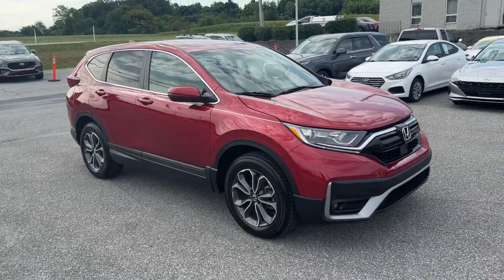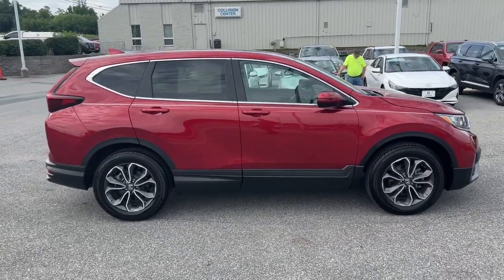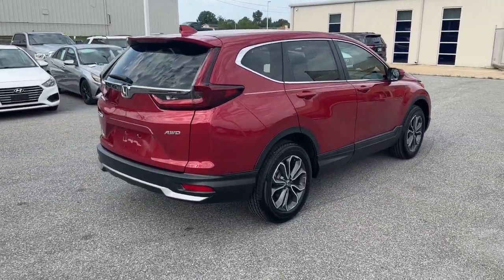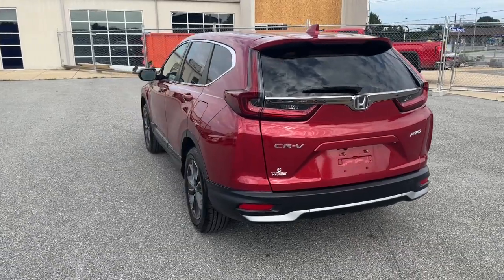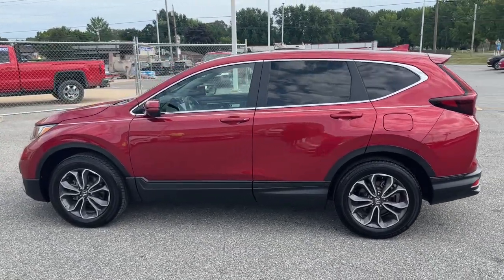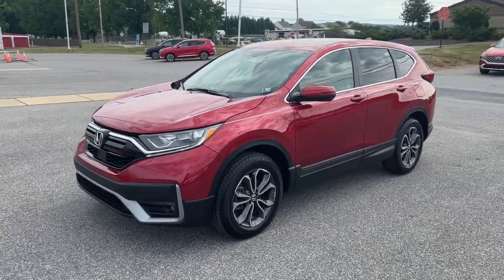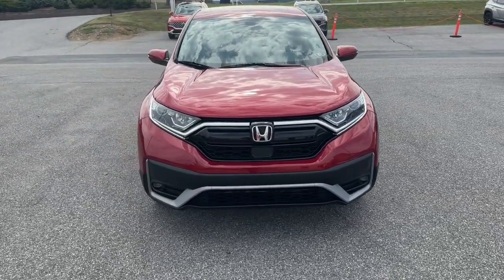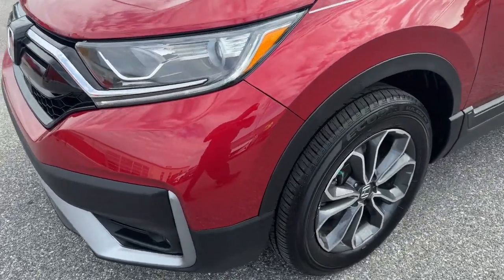2022 Honda CR-V Chambersburg PA UK013317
2022 Honda CR-V EX - Stock#: UK013317

Chambersburg Hyundai
2024 Lincoln Way East

**CERTIFIED** This 2022 Radiant Red Honda CR-V EX AWD is well equipped and includes these features and benefits:brbrTimbrook Q-Certified Pre-Owned Details:brbr* Limited Warranty: 2 YEAR/100000 Powertrain Warrantybrbrbr* Vehicle History Reportbrbrbr* Roadside Assistance : Covers 2 day Rental Vehicle/ Alternate Transportation and no trip Interruptionbrbr* 85 Point Inspectionbrbrbr* see sales associate for details and limitations.brbrSo no matter where you go Timbrook has you in good hands backed by Assurant!brbrUSB PORTS BLUETOOTH READY CARFAX ONE OWNER CLEAN CARFAX 18 Alloy Wheels Adaptive Cruise Control: Adaptive Cruise Control (ACC) with Low-Speed Follow Apple CarPlay/Android Auto Auto High-beam Headlights Automatic temperature control Exterior Parking Camera Rear Forward collision: Collision Mitigation Braking System (CMBS) + FCW mitigation Heated front seats Power moonroof Radio: 180-Watt AM/FM/HD/SiriusXM Audio System Steering wheel mounted audio controls. 27/32 City/Highway MPG Odometer is 3669 miles below market average!